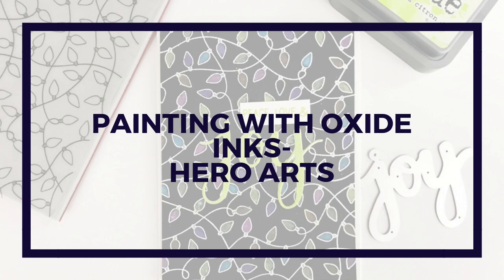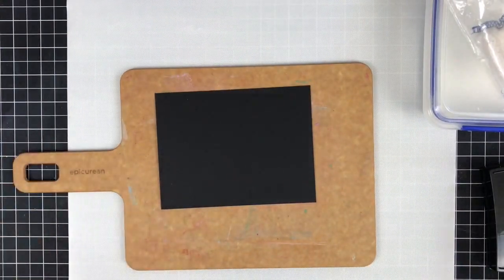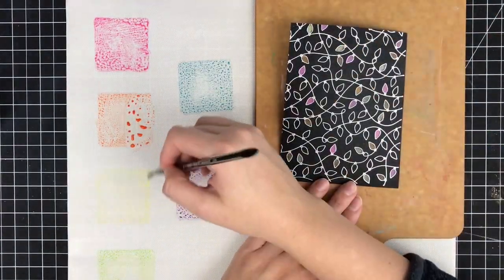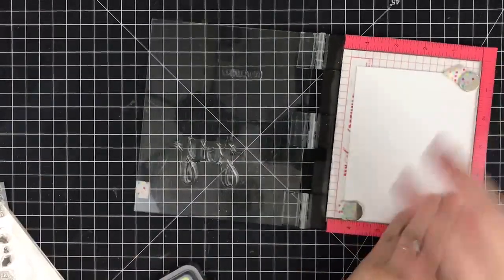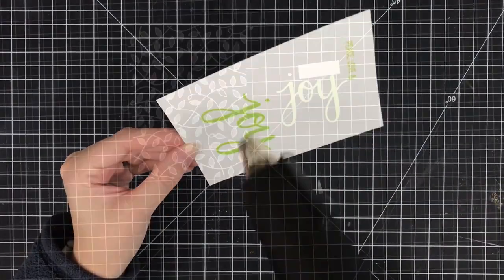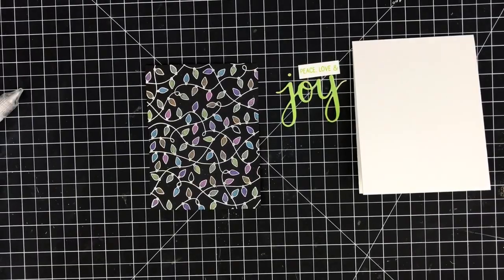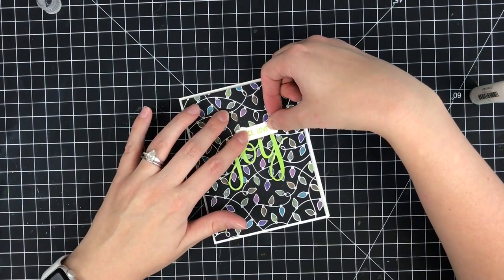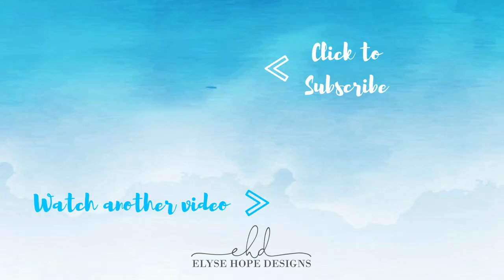Painting with Distress Oxide Inks-Hero Arts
I had a lot of fun painting with distress oxide inks and making a card that I can send to a man in my life. I hope that you enjoy watching me make this holiday card! Supplies are listed below.

SUPPLIES